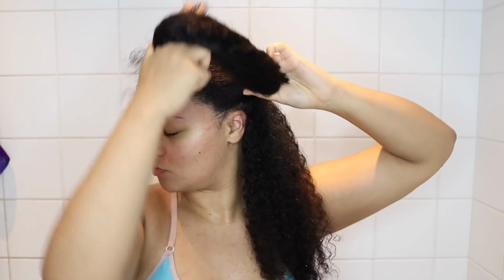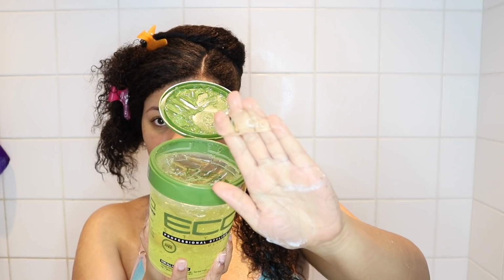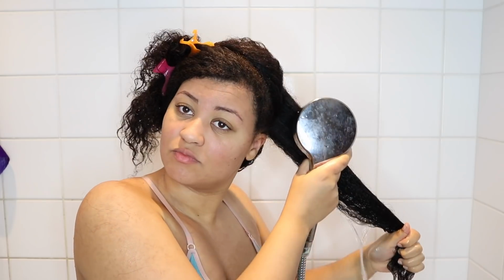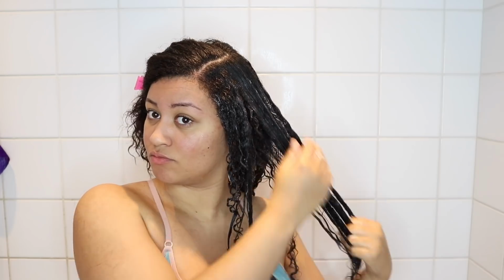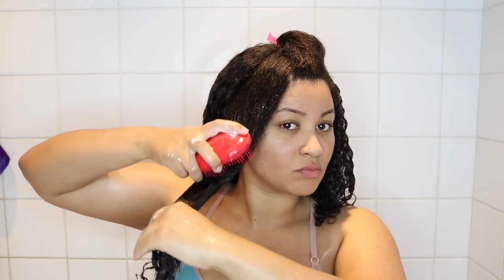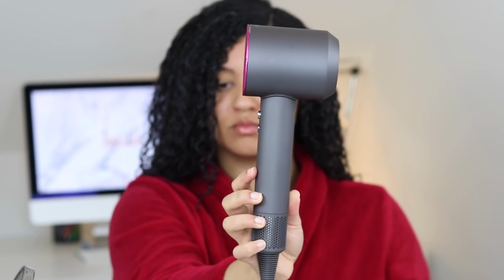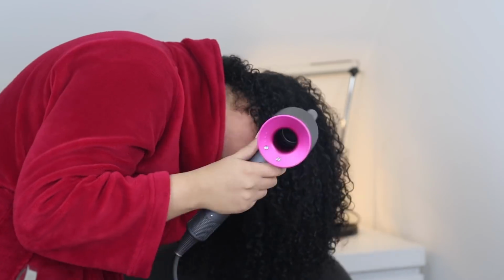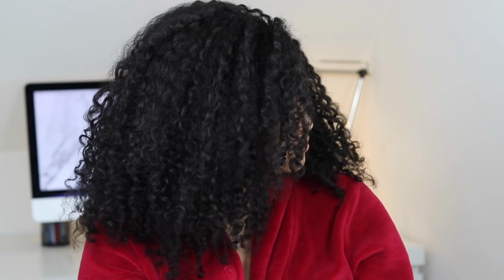Achieve The PERFECT Wash n Go EVERYTIME!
FAQ's
- Ethnicity: Belgian and Ghanaian
- I live in Belgium, Europe
- I have an accent because English is not my first language, Dutch is.